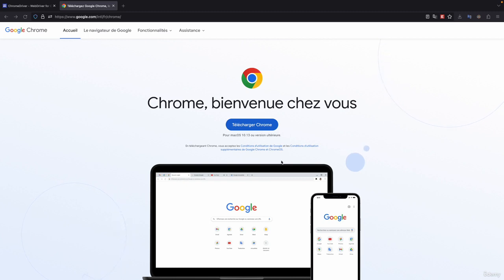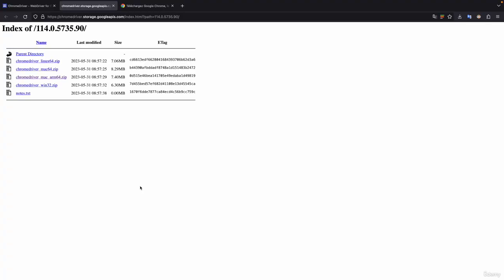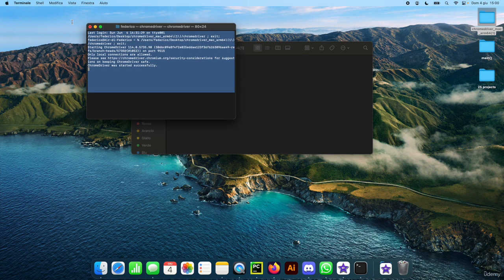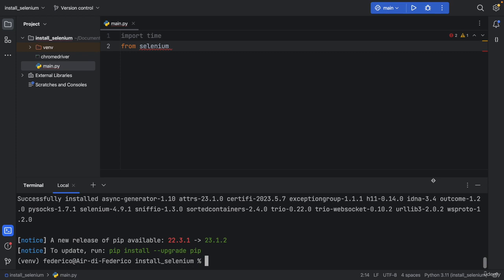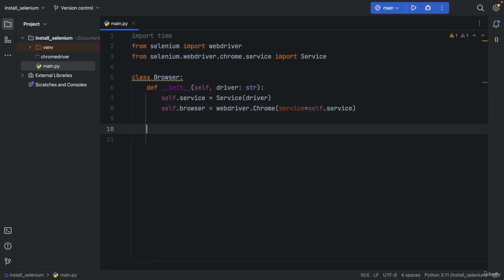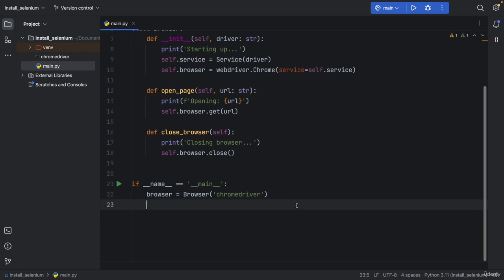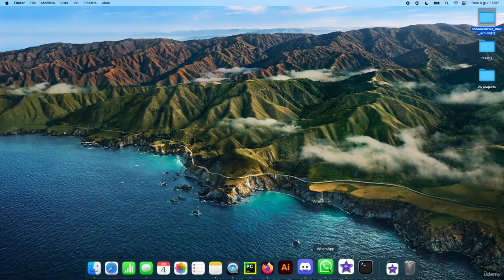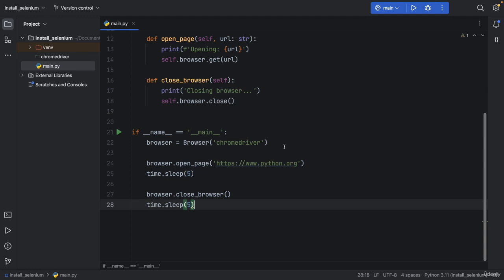014. Creating a Selenium Setup | Using Python